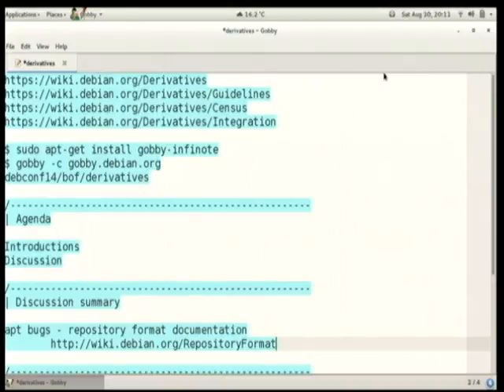Debian derivatives discussion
by Paul Wise

Room: Room 327
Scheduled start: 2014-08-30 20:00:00